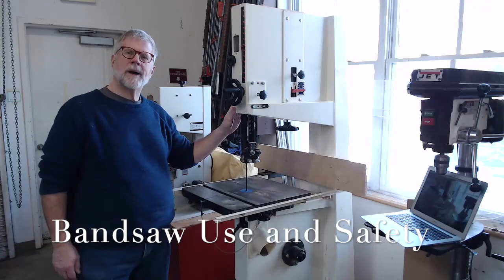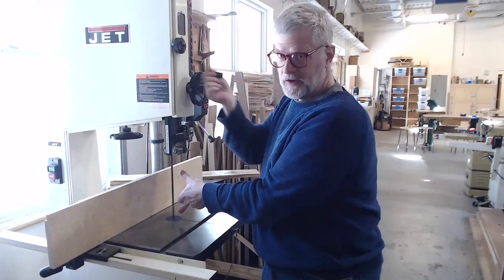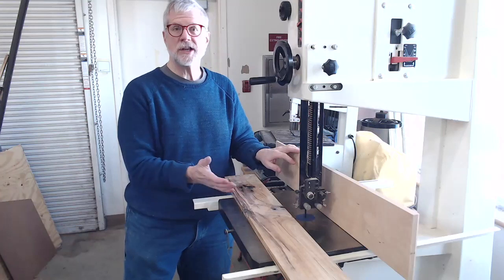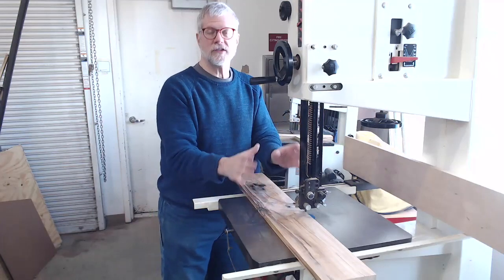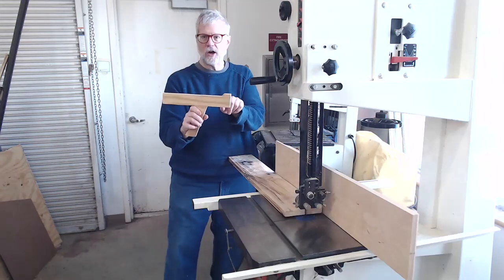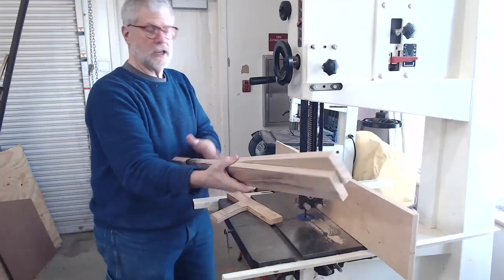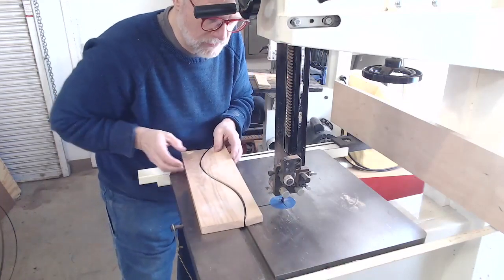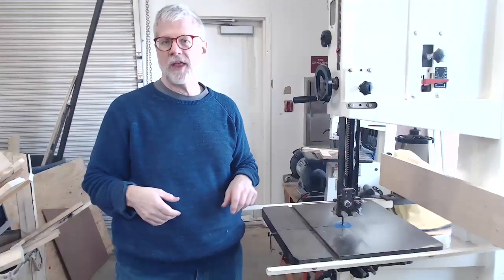Bandsaw Use and Safety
This video for beginning woodworkers teaches the fundamentals of using a bandsaw for straight and curved cuts.